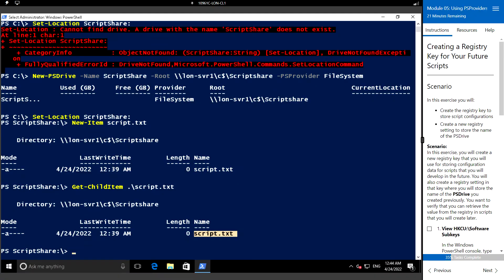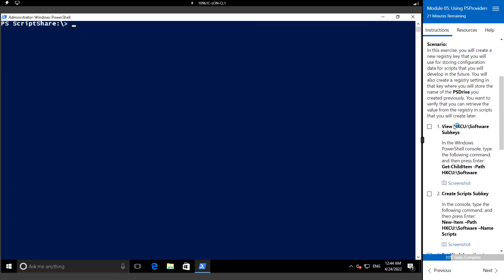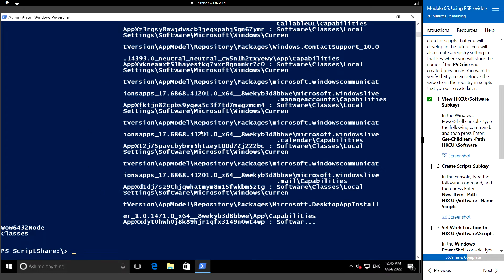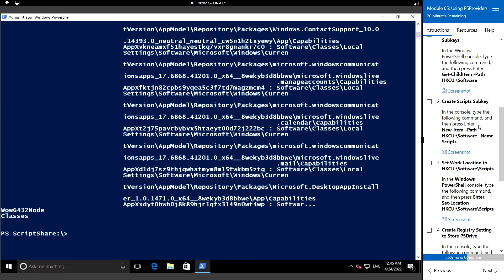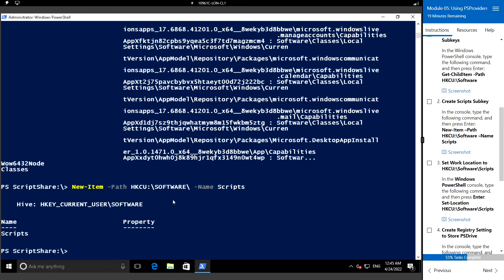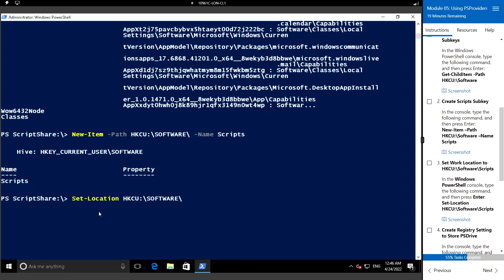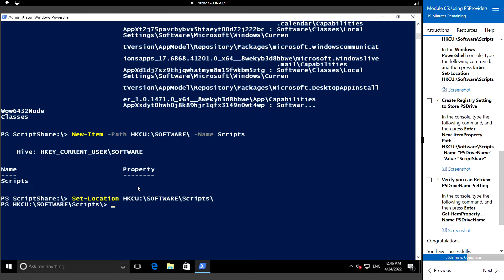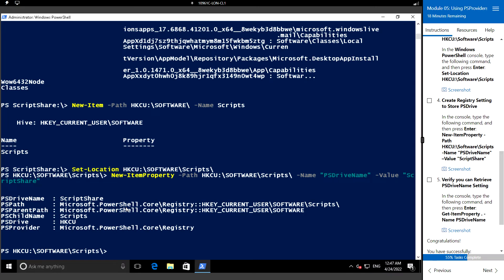Module 5-Hands-On Lab1.2: Creating a Registry Key for your Future Scripts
PowerShell Scripting For Beginners || Module 5: Using PSProviders and PSDrives | Lab: Creating a registry key for your future scripts

In this video I will be covering the following topics:

Lesson objectives
After completing this lesson, you will be able to:
➤ Exercise 2: Creating a registry key for your future scripts
1. Create the registry key to store script configurations
2.Create a new registry setting to store the name of the PSDrive